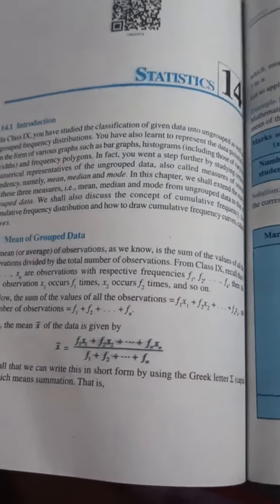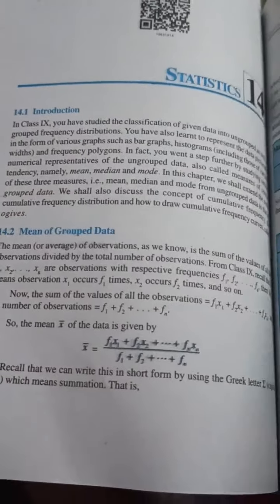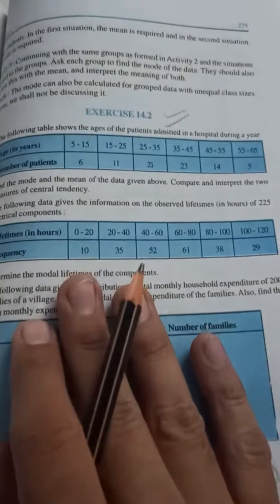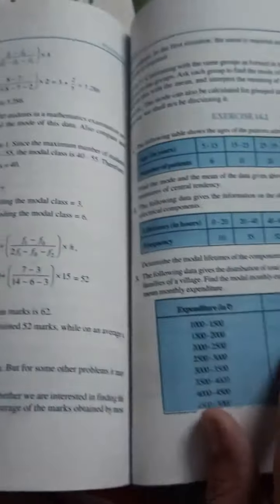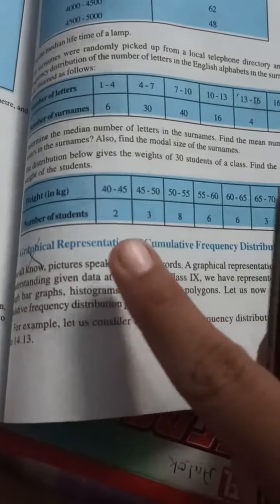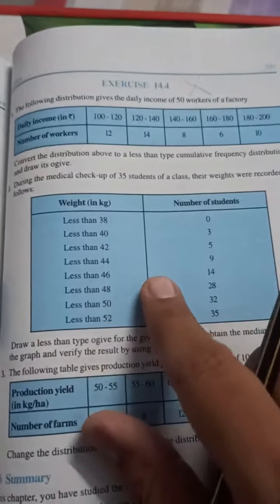GSEB | Reduced Syllabus of Std 10 | Maths | 2020-21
Std X Reduced Syllabus 2020-21